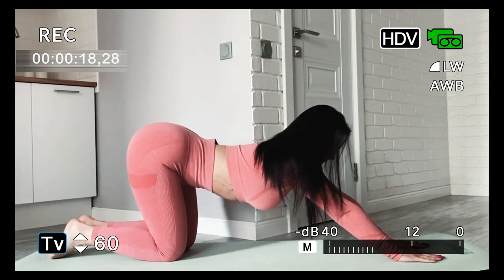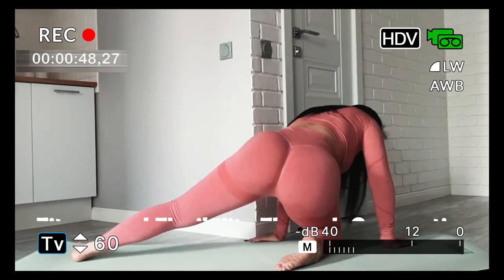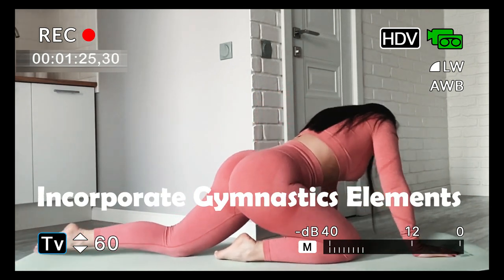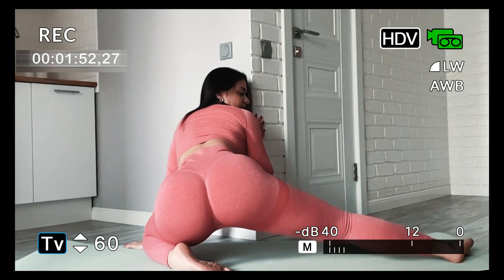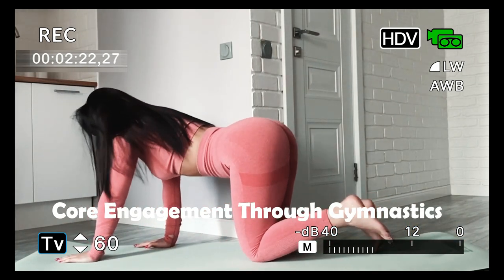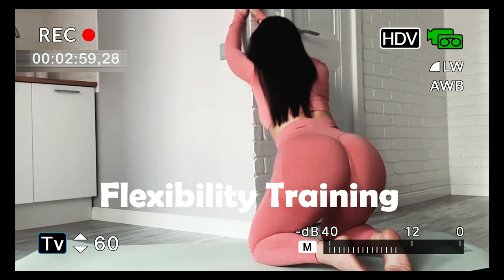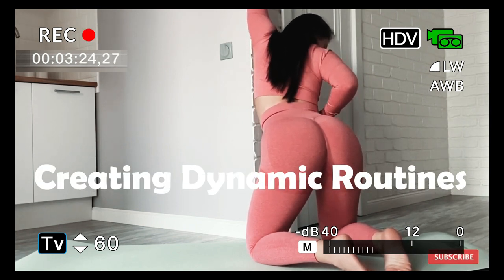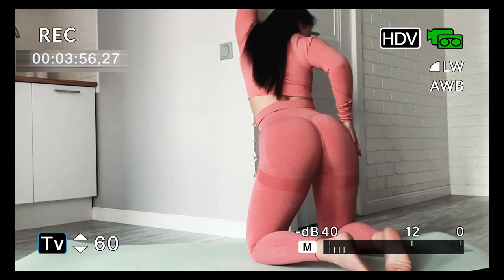Flexibility Training in Gymnastics and Home Workouts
In an effort to maintain body fitness, a combination of home workouts and gymnastics training creates a versatile and effective fitness routine. this video will explore the benefits and key components of combining these two fitness approaches.
XHIT Daily.
Tone It Up.
POPSUGAR Fitness.
DOYOUYOGA.com.